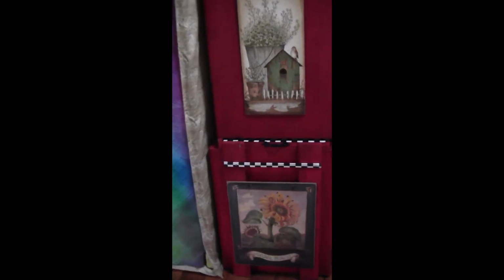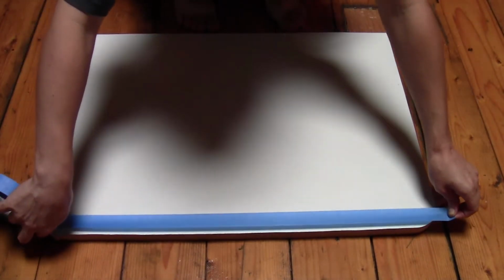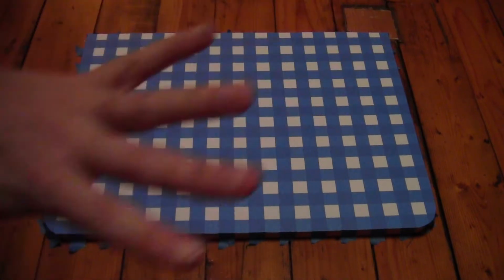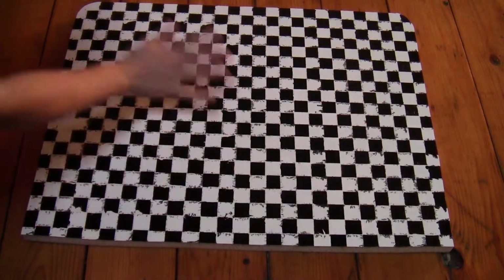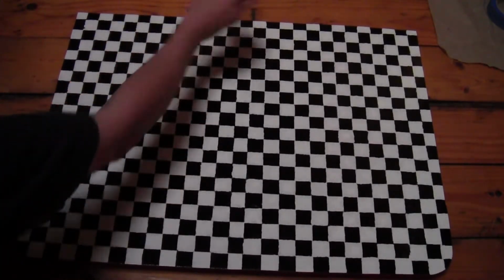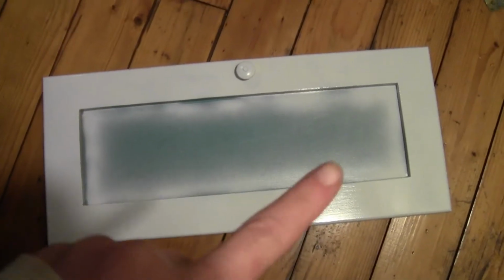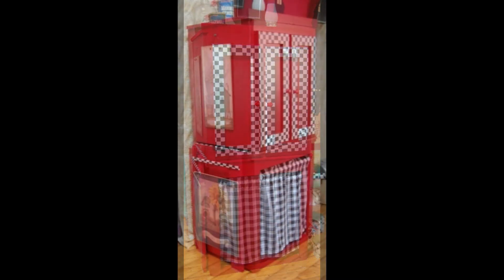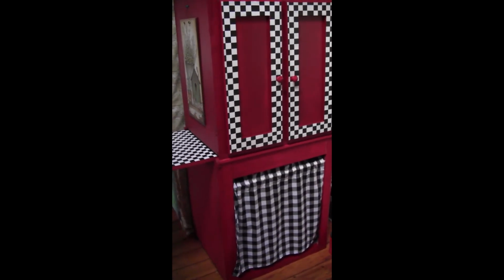DIY Alice In Wonderland Inspired Whimsical Cupboard Paint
In this tutorial I'll show how I took some cupboards someone had discarded and transformed their rather unattractive colors into a fun whimsical little decor piece. I call it Alice In Wonderland inspired, but I think it also hints at Beetlejuice (and maybe maybe a tad Mackenzie Childs as well). The secret to the checkerboard design is two separate applications of painter's tape and alternating coats of paint. It's a fun way to give new life to a piece of second hand furniture. And you can also recycle some old favorite calendar pictures by gluing them to the inside of the cupboard.

MATERIALS USED:
Cupboard
Painters tape
Foam brush
Red, black, and white paint
Varnish
Old calendar pictures